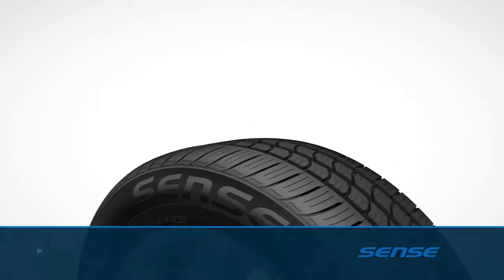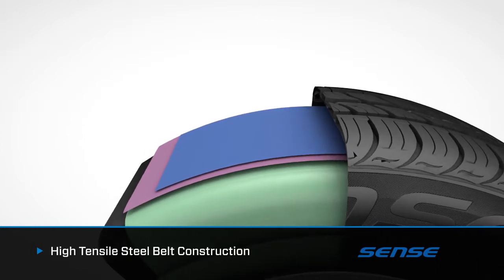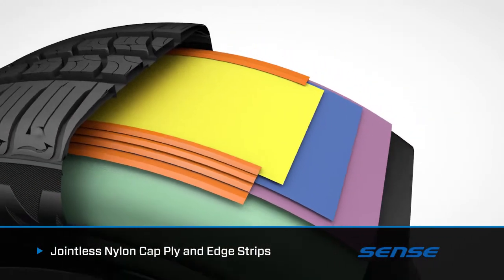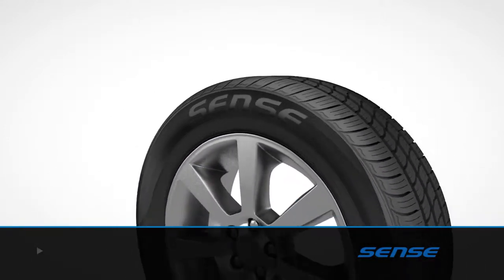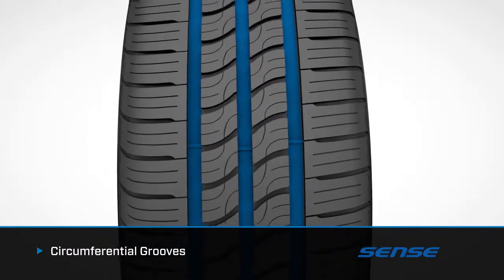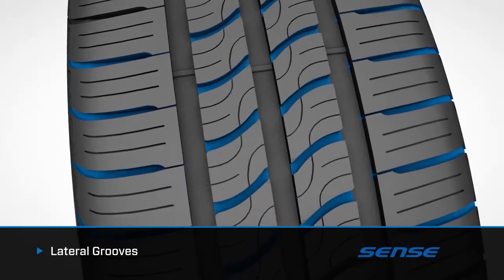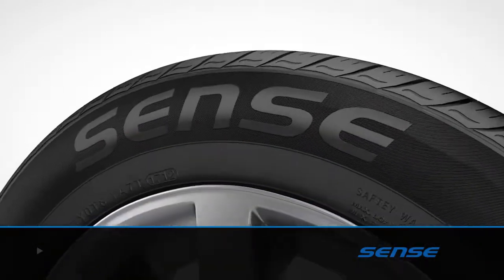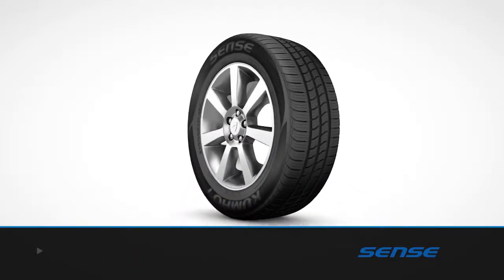Sense — Part 2 | Kumho Tire USA